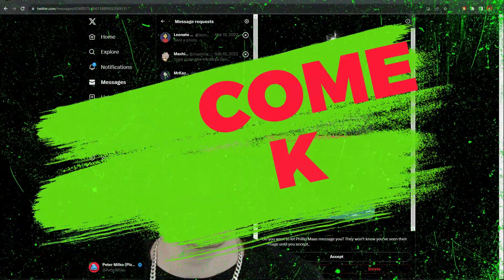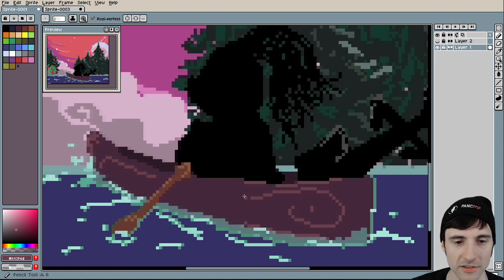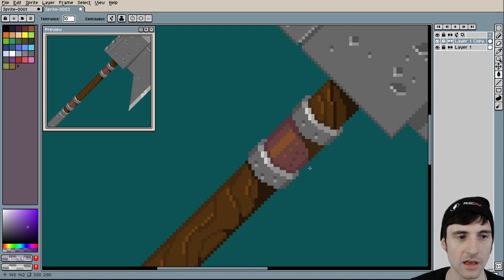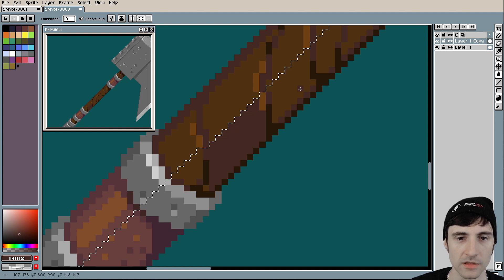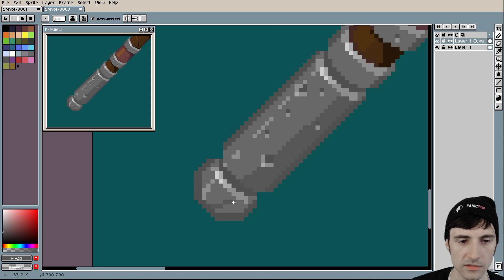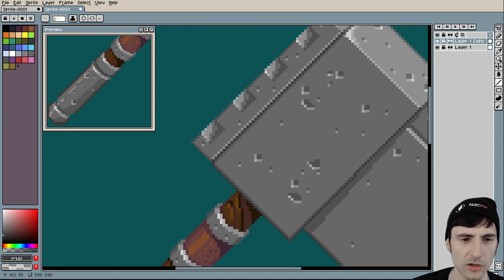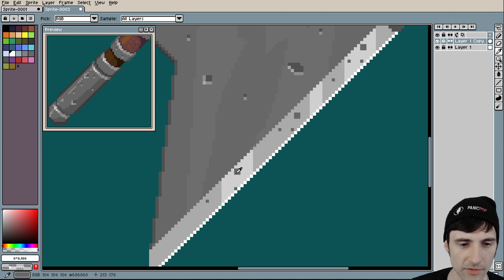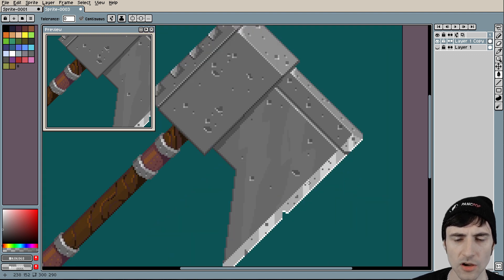Pixel Art Critique